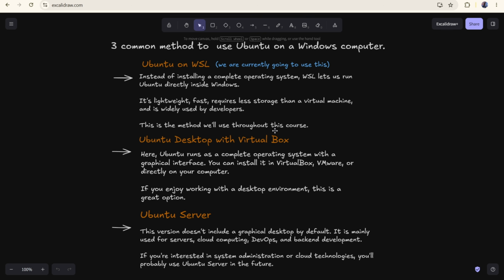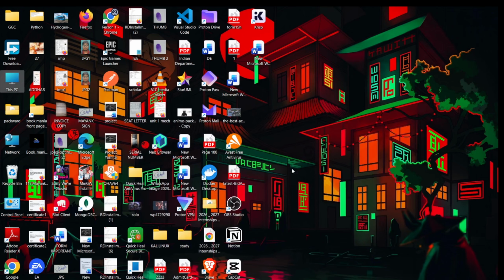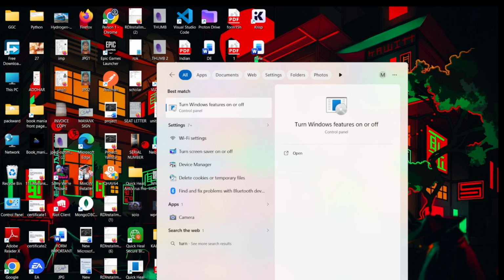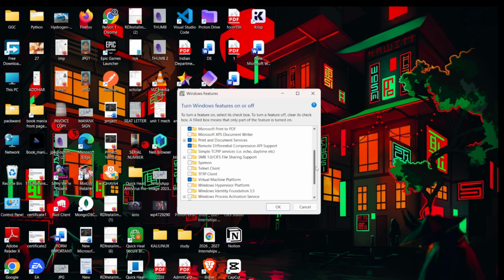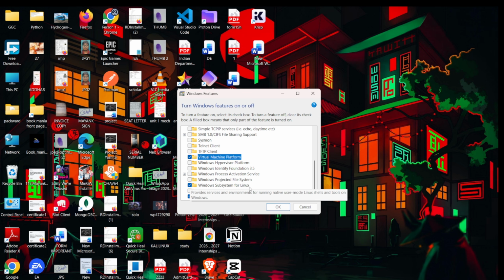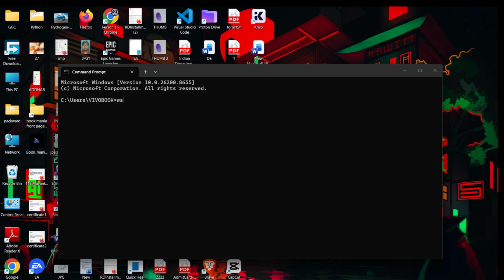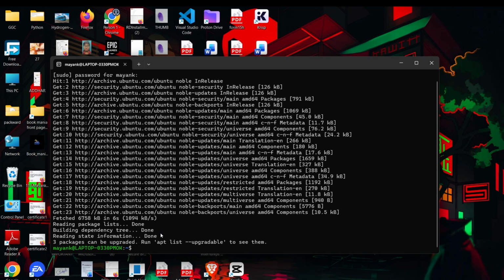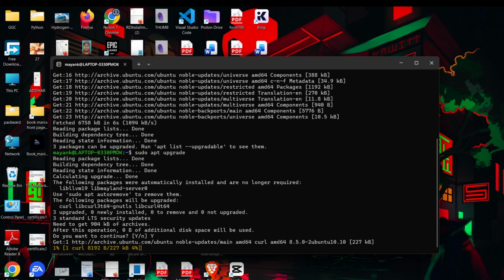Linux for Absolute Beginners: Installing Ubuntu on WSL (2026)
How to Install Ubuntu on WSL (Windows Subsystem for Linux)
Welcome to another essential video in our Linux Playlist! In this step-by-step tutorial, we are going to cover exactly how to install Ubuntu on WSL for Windows users from scratch. This is the perfect local environment to get comfortable with Linux commands as we progress through the series.

  🐧 Playlist Roadmap & Essential Resources

The Big Picture: Check out our complete Linux Course Roadmap video to see the full journey

  What We Cover In This Video:
A complete, step-by-step walkthrough on how to successfully install and launch Ubuntu on WSL for Windows.

We are just getting started! In the upcoming videos of this series, we will scale up to advanced DevOps and automation workflows, including:

Bash Scripting: Writing powerful scripts to automate manual tasks.

CI/CD Pipelines: Understanding continuous integration and deployment workflows.

Jenkins Setup: Installing and configuring Jenkins from scratch.

Automation Demos: Live, hands-on demonstrations showing you exactly how to automate your tasks like a pro.